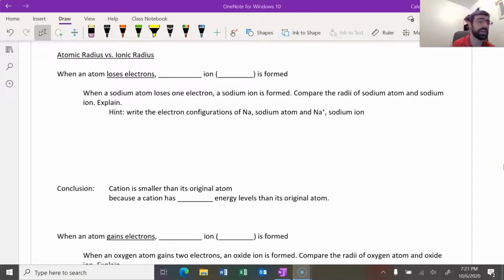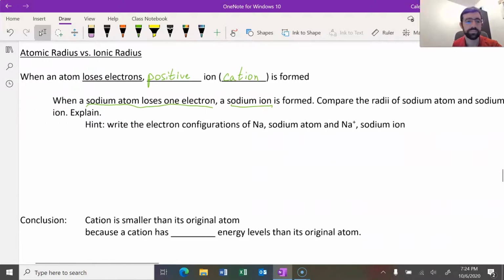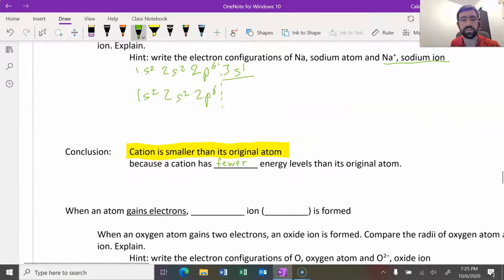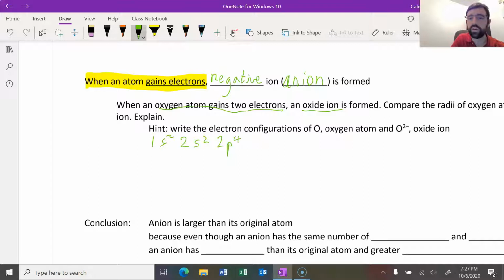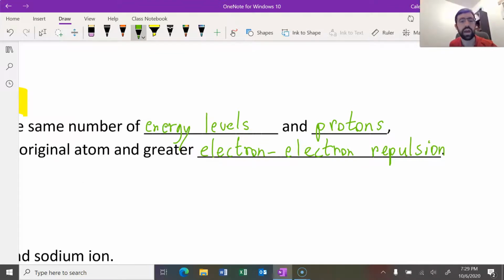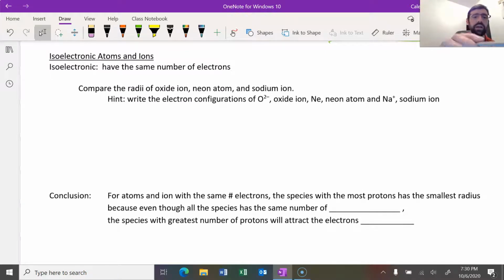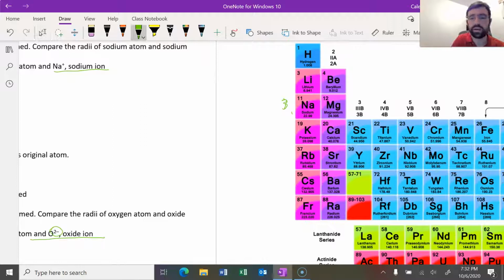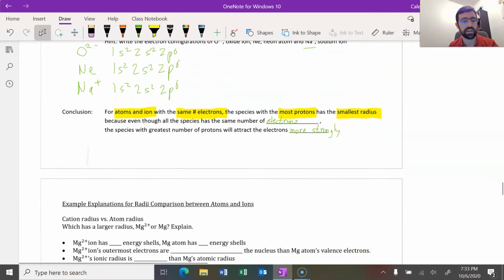Periodic Trends Part 4